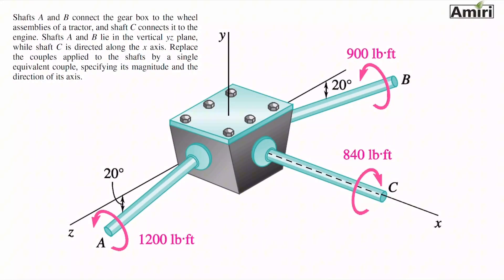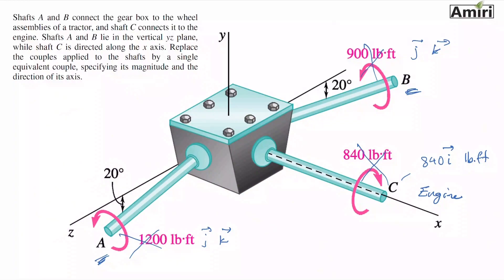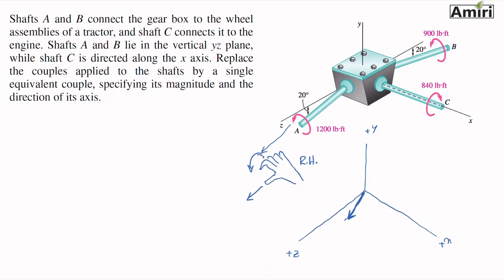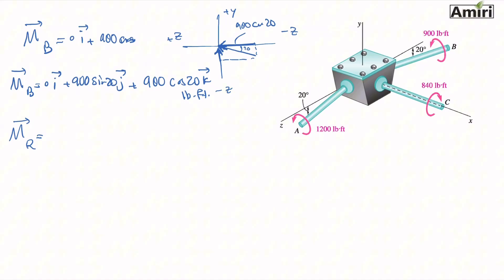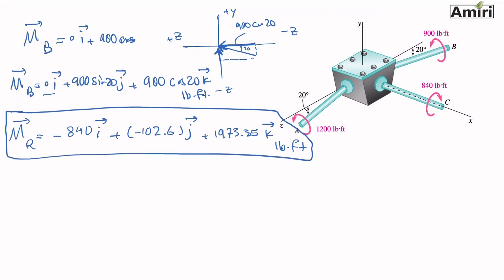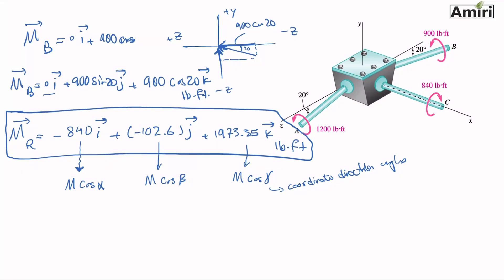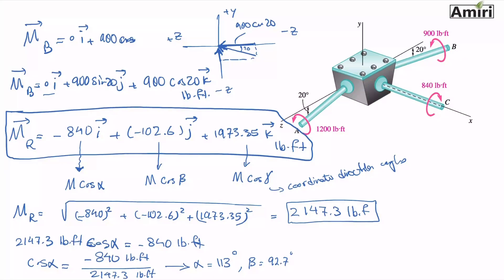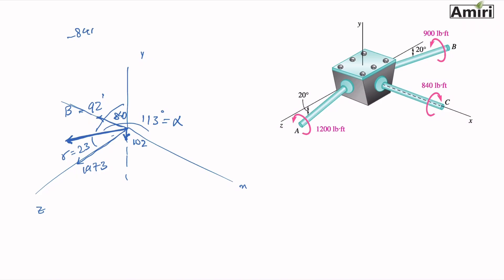Problem 3:80: Force Couple Equivalent System - GearBox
Shafts A and B connect the gear box to the wheel assemblies of a tractor, and shaft C connects it to the engine. Shafts A and B lie in the vertical yz plane, while shaft C is directed along the x axis. Replace the couples applied to the shafts by a single equivalent couple, specifying its magnitude and the direction of its axis.